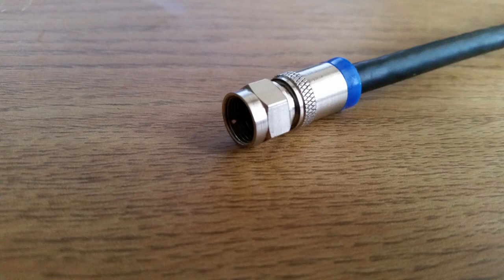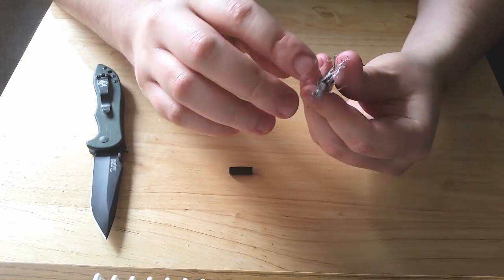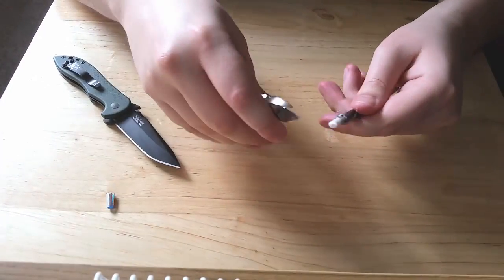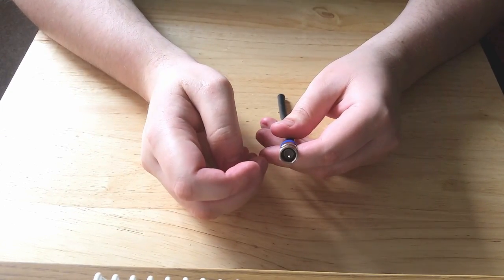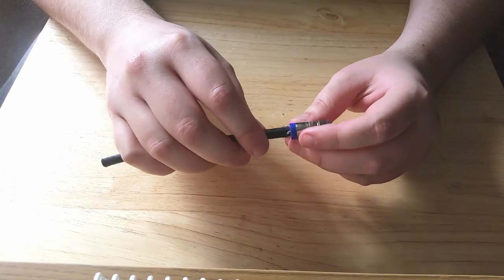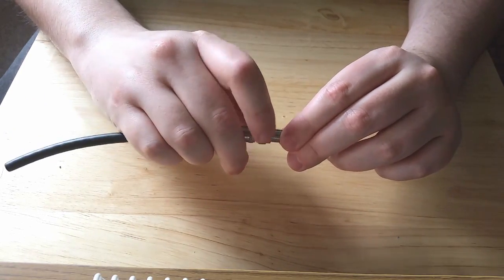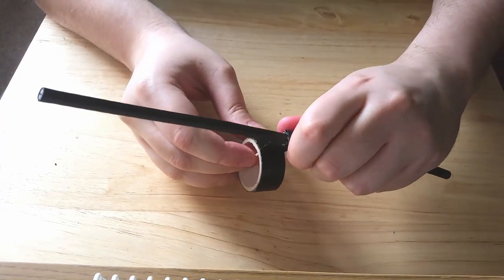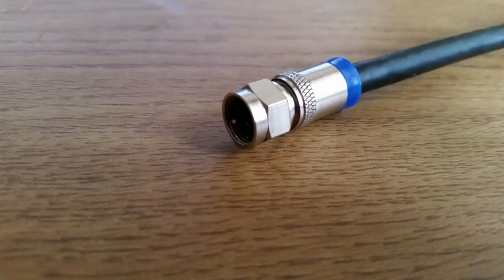Tech Solutions Video | How To Splice A Coaxial Cable! (TV Antenna Cable)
Have you got a Coaxial Cable that's too short and you need to connect it to another piece? Well in this simple video I show you how to splice (connect two separate Coaxial cables together!

This works for any F connector cables such as RG6 & RG59, within a matter of minutes you'll be receiving clear signal for your TV!

★☆★Social Links★☆★